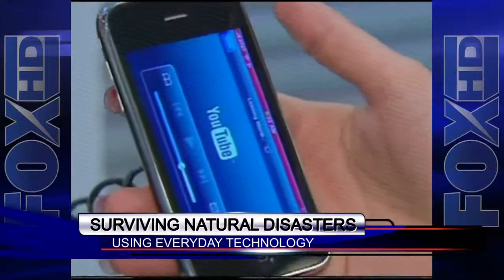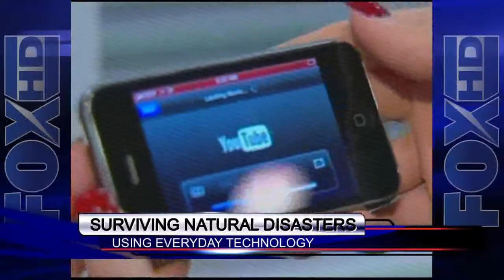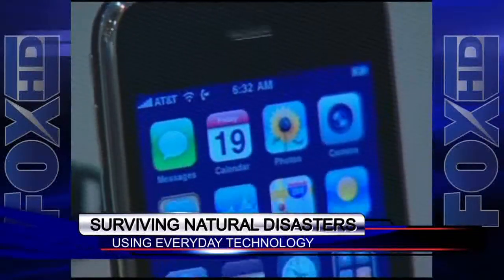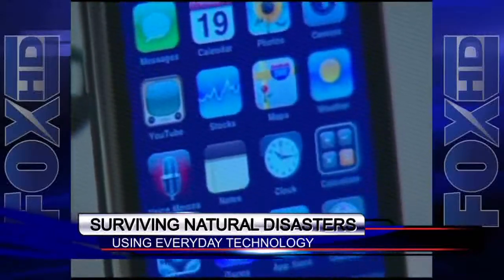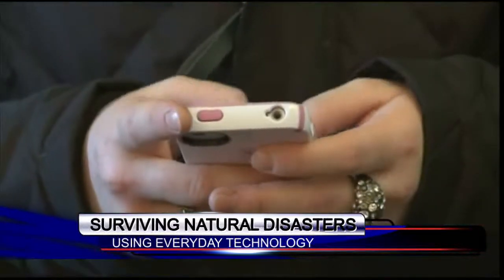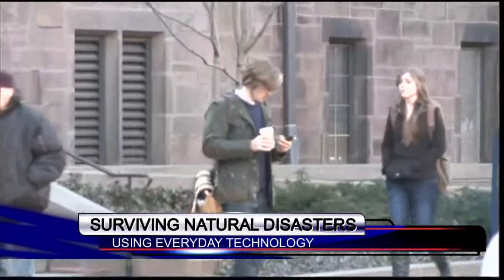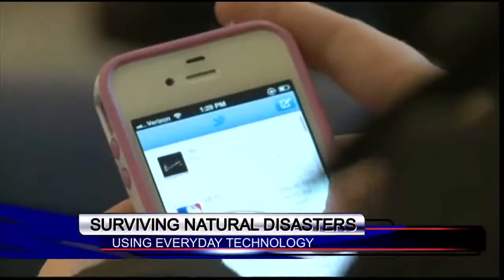Grab your smartphone, it could save your life!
Natural disasters are a problem worldwide. Huge snowstorms, hurricanes, tornadoes preparedness is more important than ever. But it's more than about bottles of water and food from a can.
Texpert Stephen Miano shares important tips on how to use technology, when society fails, and technology is gone!